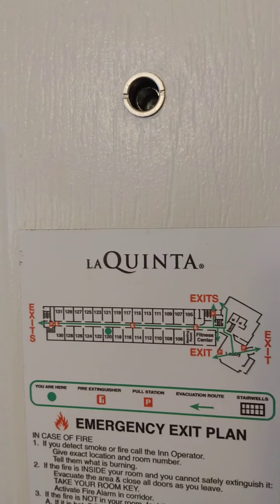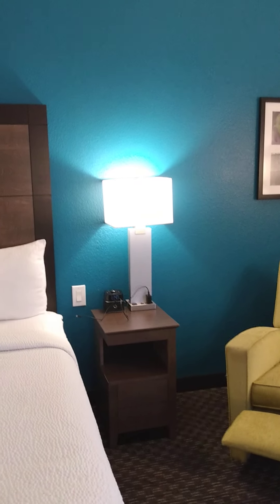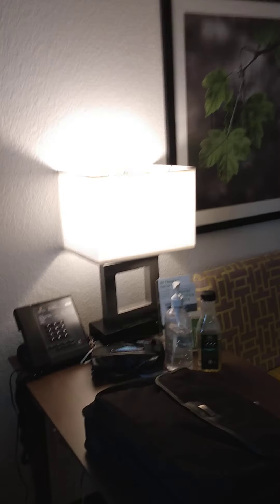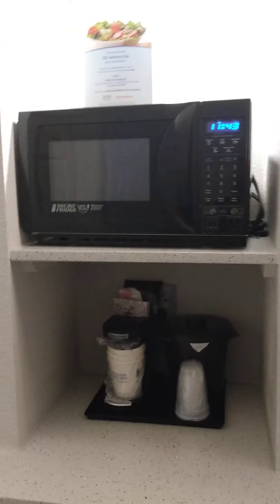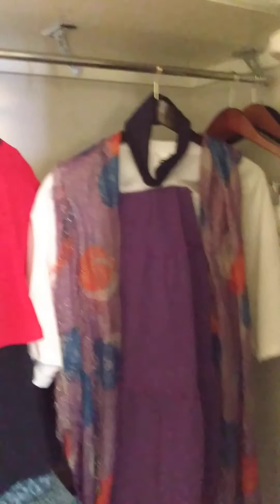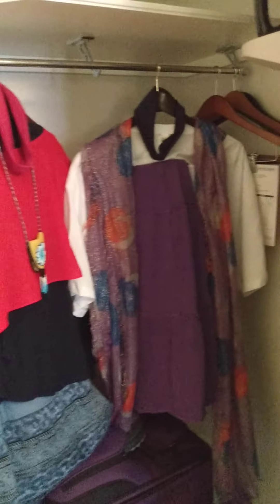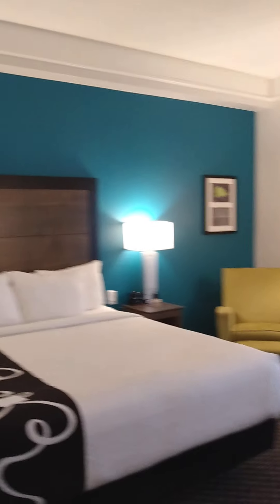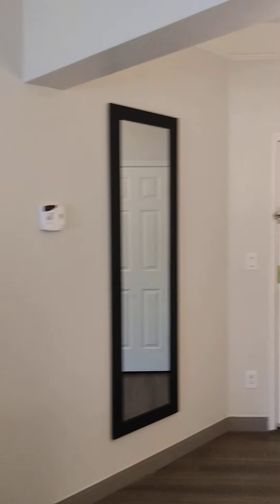LaQuinta Inn Chandler Az review.